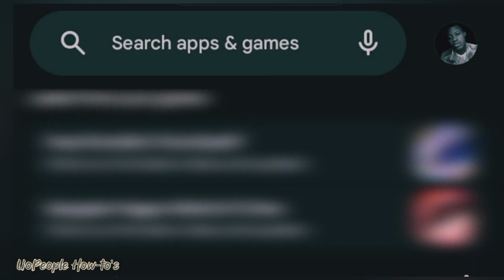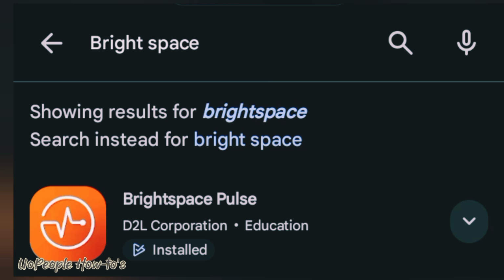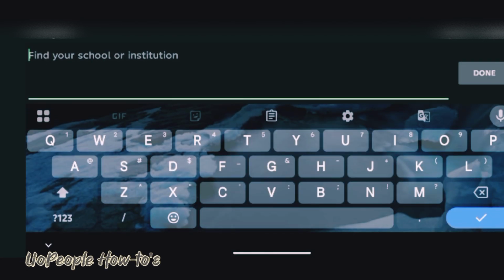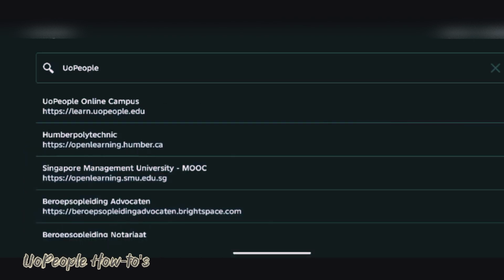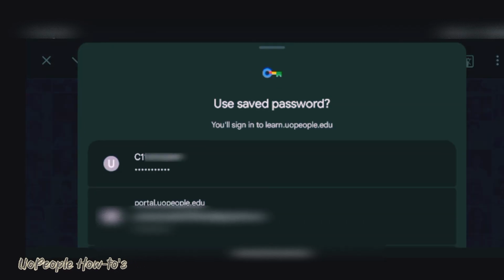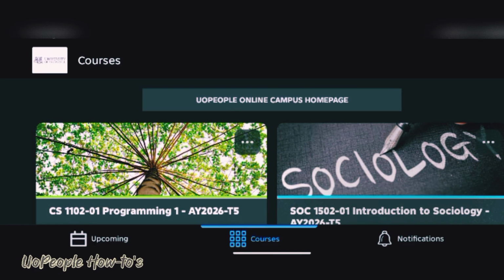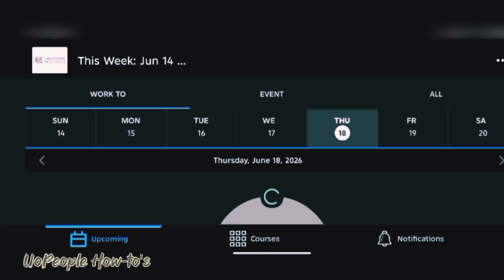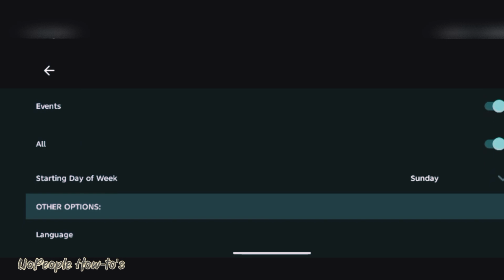How to Access UoPeople's New Brightspace Platform (Step-by-Step Guide)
UoPeople has officially moved from OpenLMS to Brightspace! In this step-by-step tutorial, I'll show you how to access the new platform, log in successfully, and navigate your courses with ease.

Whether you're a new or returning student, this guide will help you get started on Brightspace quickly.

00:00 - 00:30 introduction
00:31 - 00:52 Brightspace Pulse installation
00:52 - 01:34 Signing In to Campus
01:36 - 02:10 Navigation
02:11 - 02:20 Push Notifications

Note: This channel provides independent tutorials and guides to help UoPeople students succeed.